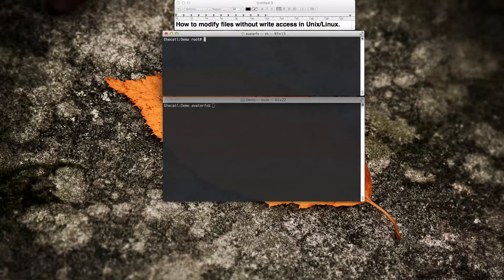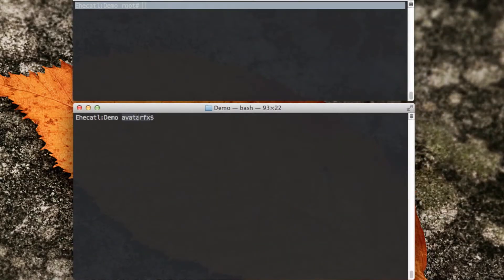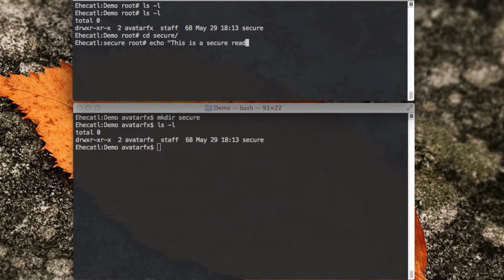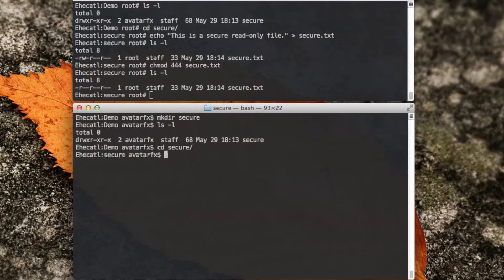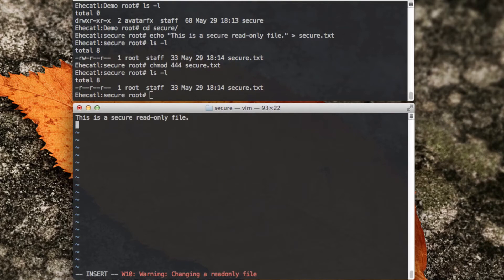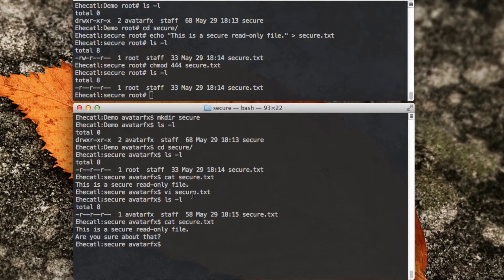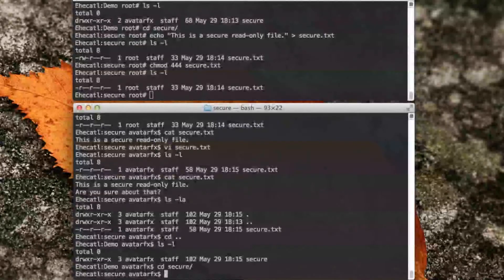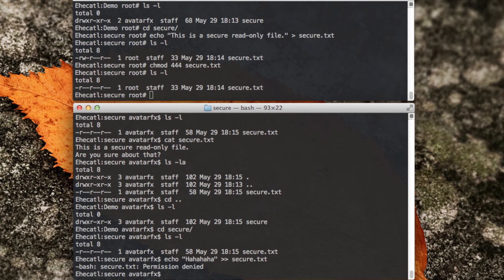How to write to files with read-only permission.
Here is a quick trick for Unix and Linux where (in some cases) you can write to a file even when read-only permissions are assigned.